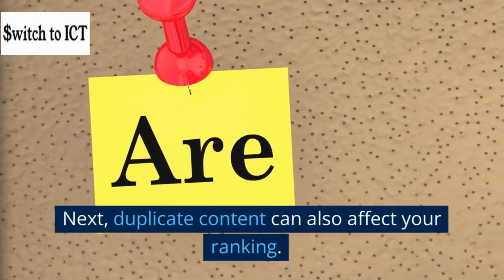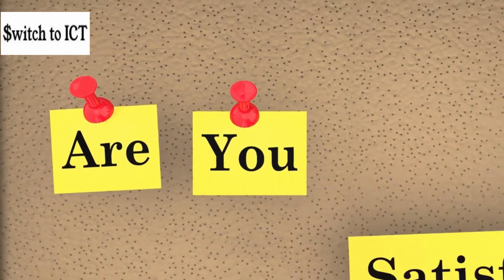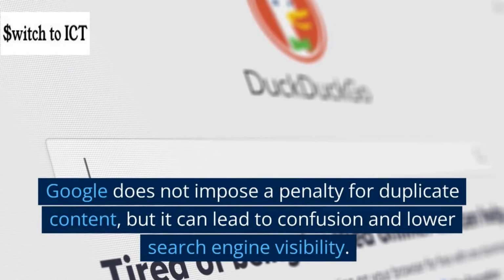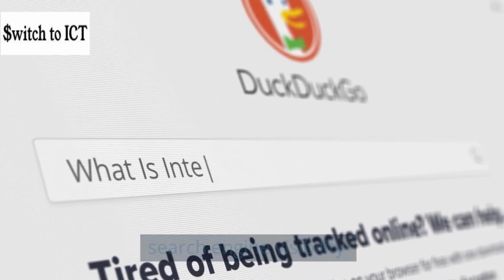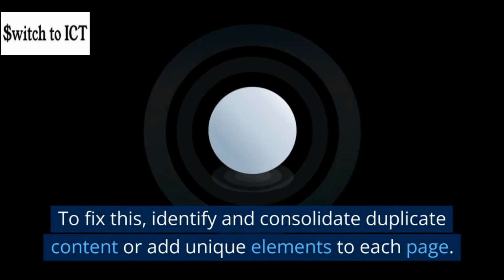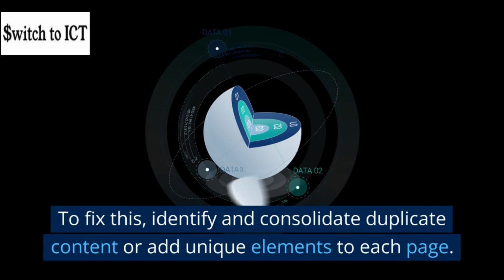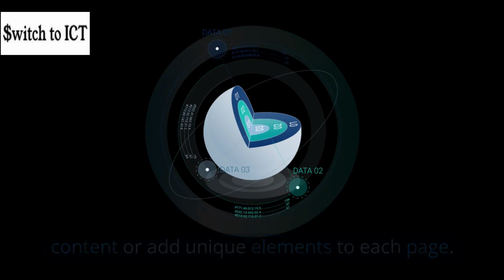5 Common SEO Mistakes and How to Fix Them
5 Common SEO Mistakes and How to Fix Them
Hey there, welcome to our YouTube shorts video on 5 common SEO mistakes and how to fix them. In this video, I'll cover some of the most frequent SEO errors and provide practical solutions to improve your website's ranking. First on our list is broken links and dead pages. Having these on your site can harm your SEO ranking and user experience. So make sure to regularly check for broken links and either remove or redirect them to working pages. Next, duplicate content can also affect your ranking. Google does not impose a penalty for duplicate content, but it can lead to confusion and lower search engine visibility. To fix this, identify and consolidate duplicate content or add unique elements to each page. Another mistake is not using heading tags, which can make your content hard to read and less structured for search engines. By adding heading tags, such as H1, H2, H3, and H4 tags, you can improve readability and keyword placement. In addition, not optimizing your images and videos for SEO can hurt your website's performance. Make sure to use descriptive file names, alt text, and captions to help search engines understand your content. Lastly, ignoring local SEO can lead to missed opportunities for local search visibility. Make sure to create and optimize your Google My Business page, use local keywords, and get listed on local directories. That's it for our 5 common SEO mistakes and how to fix them. I hope you found this video helpful.